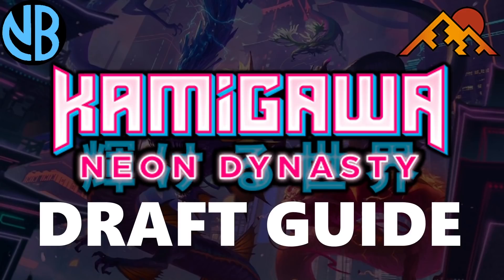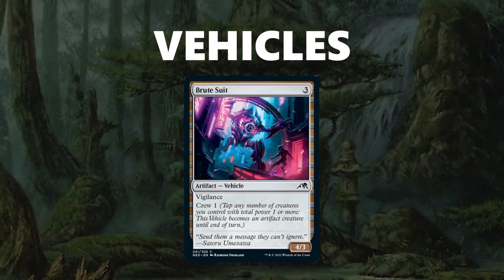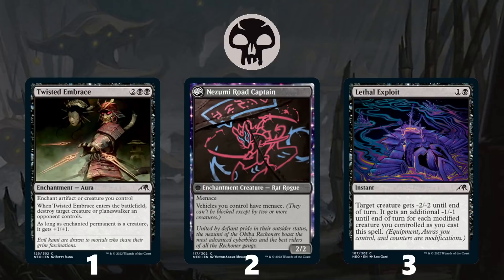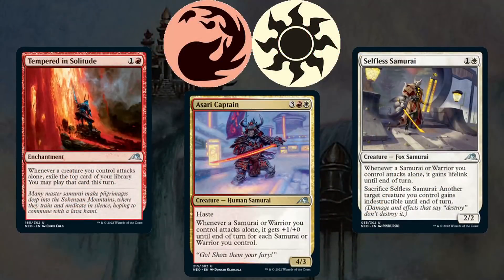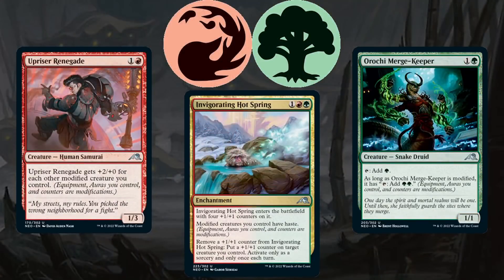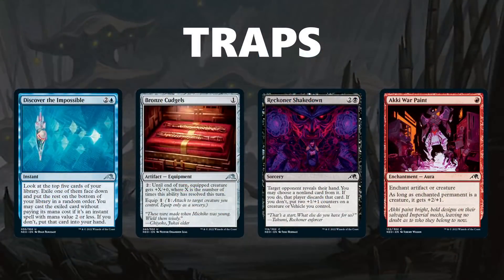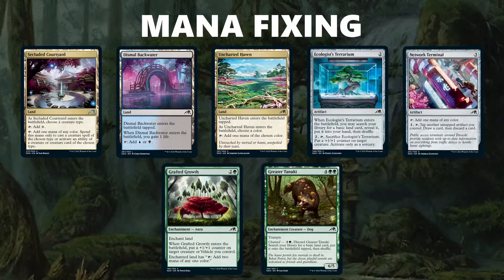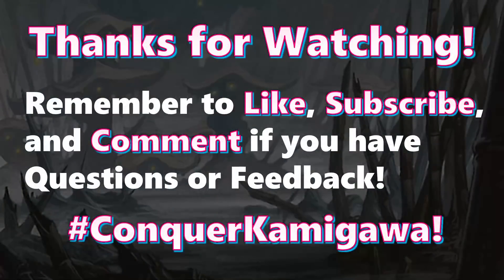NEON DYNASTY DRAFT GUIDE!!! Top Commons, Color Rankings, Archetype Overviews, and MORE!!!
Welcome to a Neon Dynasty Draft Guide! In this Neon Dynasty Draft Guide I discuss the Top 3 Commons for each Color, rank each Color based on its power level, give an overview of every Archetype, show you all the relevant Combat Tricks, discuss cards that are Traps, delve into some powerful Combos you can assemble with just Commons and Uncommons, and provide you with all the information you need to succeed in Neon Dynasty Draft! If you are trying to get ready for your Prerelease or your first Draft of Neon Dynasty, this Draft Guide has all the information you need to crush your competition! Feel free to discuss any element of the Draft Guide in the Comments and I will gladly respond with my thoughts or answers!

If you are enjoying my videos and want to support my content, consider becoming a Patron For a small monthly pledge (you choose the amount!) you help me make more videos and also gain access to exclusive rewards like my Neon Dynasty Card by Card Tier List!

To watch me play live and get your questions answered in real time, check out my Twitch stream Be sure to hit the Follow button so you’ll know when I go live!

Since Amazon owns Twitch, you can simply link your Twitch account to your Amazon account, and you will then have the option to Subscribe to the NicolaiBolas Twitch channel for free with your Prime Gaming Subscription! Even if you aren’t a Twitch user, making an account is 100% free, and the funds help me make more YouTube videos! The value is real!

From T-Shirts to Mugs there’s plenty of cool NicolaiBolas themed stuff available!

To discuss all things Magic and Neon Dynasty be sure to join the NicolaiBolas Community Discord server

If you want to help me continue making videos you can make a direct monetary contribution to my channel via Paypal